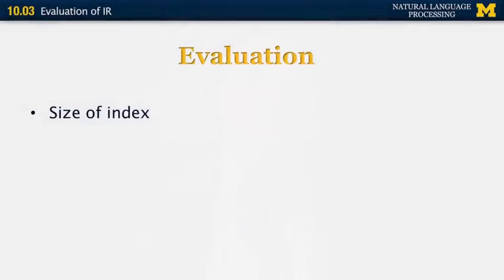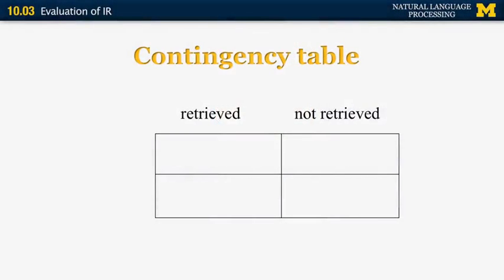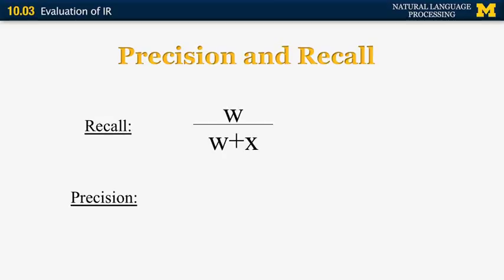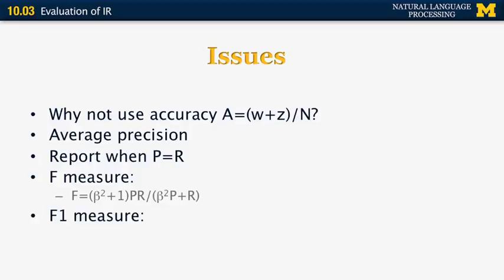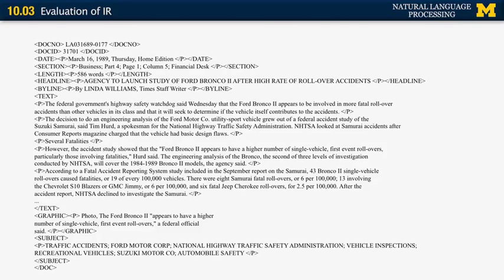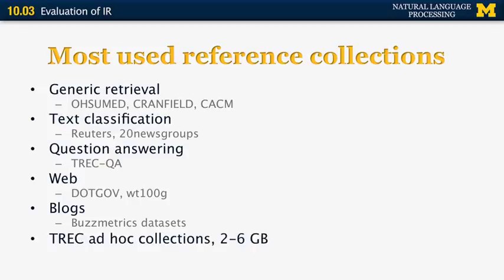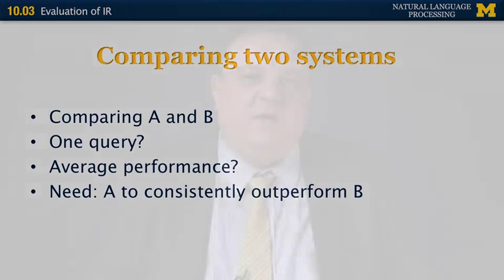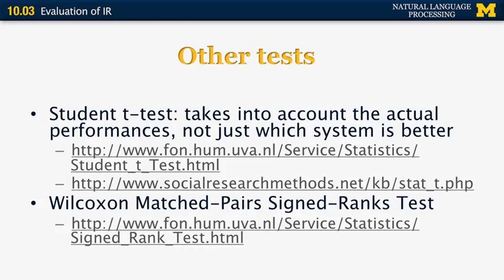Lecture 62 — Evaluation of IR | NLP | University of Michigan